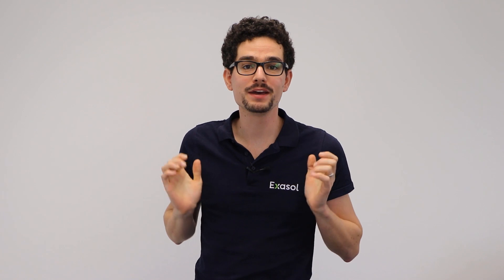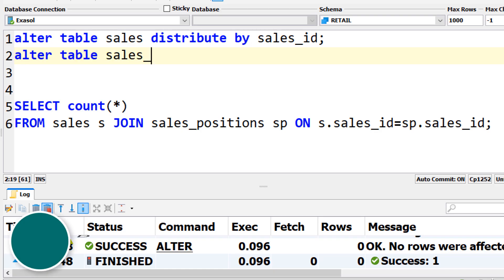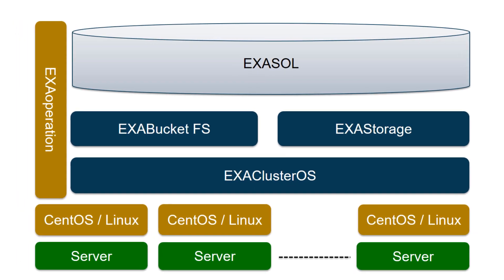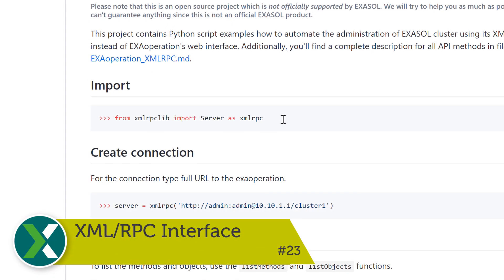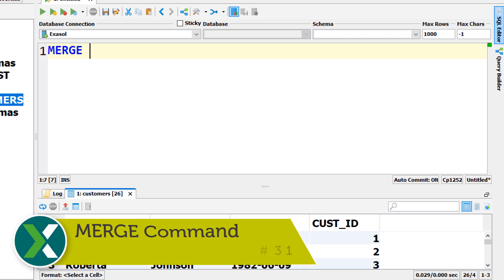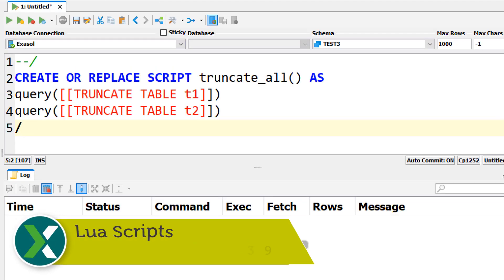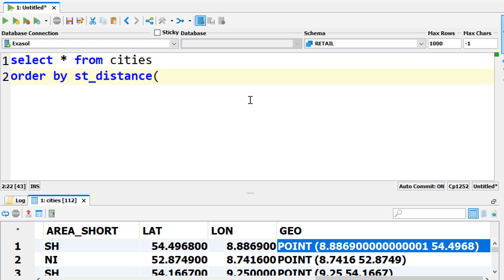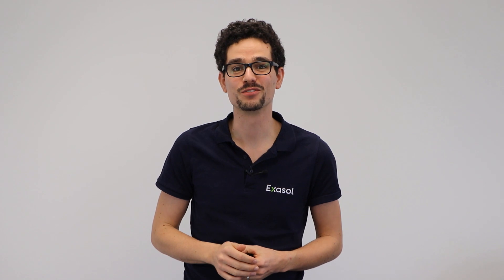50 Awesome features of the Exasol database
Learn from Johannes Schildgen, database technology professor at OTH Regensburg, how can you try these features on your own by starting an Exasol VM on your PC, or by registering for Exasol's free public demo.